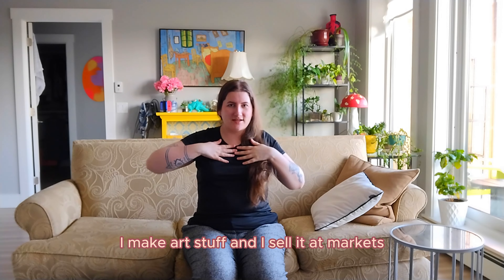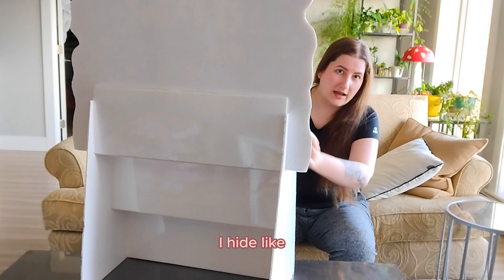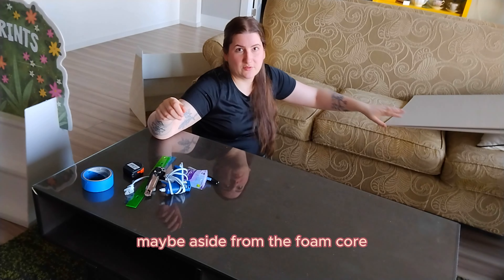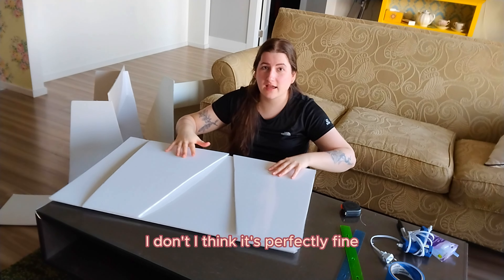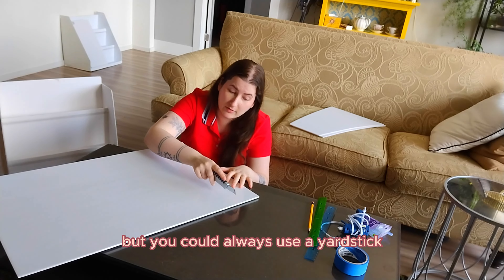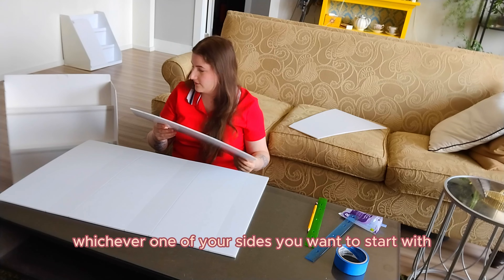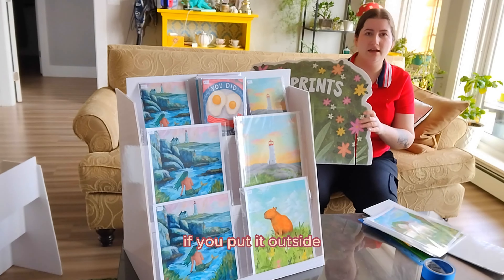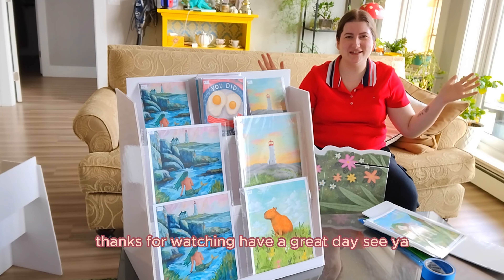DIY $10 Market Display Stand Tutorial 🌸 How I display my art prints and products at art shows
I've been using these foam core stands for the last 6+ months without any problems! They're lightweight, sturdy, and really affordable to make. I tried to make this tutorial really clear (especially for number challenged artists like myself) and you can adapt it to whatever materials you can find. The pattern is pretty straightforward!

I've used these stands for my art prints, greeting cards, and other stationery products without any issues. You can easily clip or tape on signs and other decorative elements if you want to make them fancy.

🌸 Materials:
- 2 sheets of foam core (20 x 30 inches each)
- hot glue gun and glue sticks (I used 3)
- exacto knife
- ruler, yard stick, measuring tape, whatever you have
- markers or pencils
- painter's tape (optional but helpful)